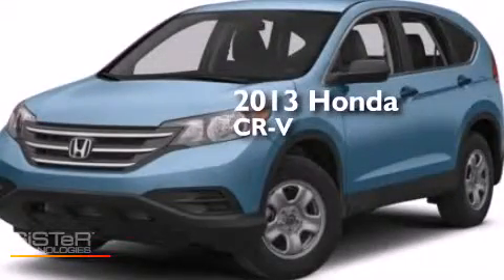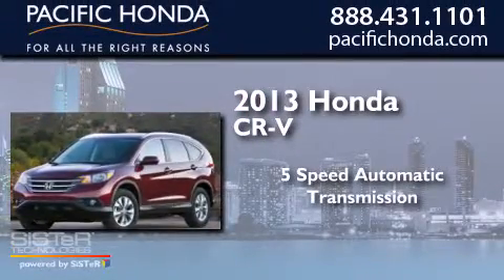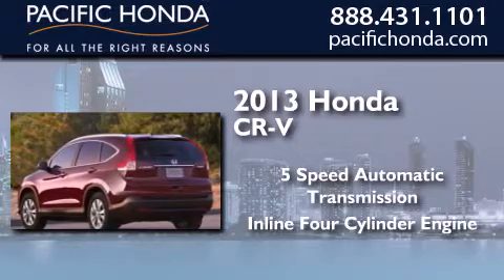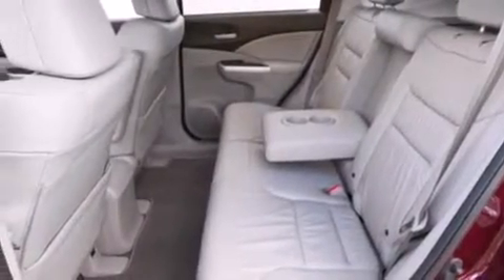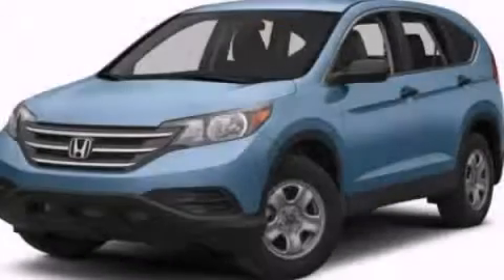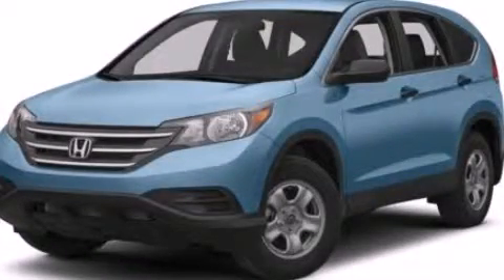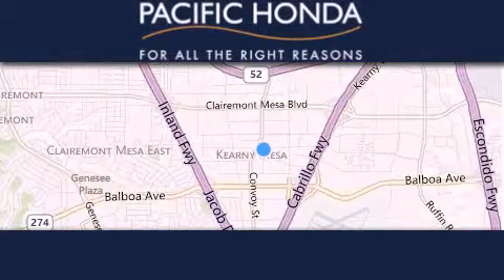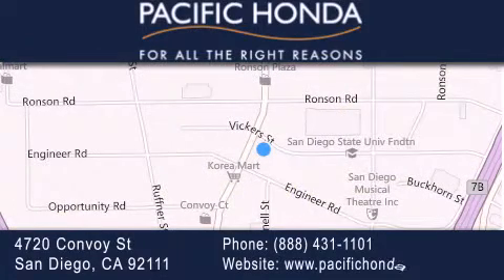2013 Honda CR-V San Diego CA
We have been honored to serve the San Diego CA area , we promise that your experience at our dealership will exceed your expectations ! Year : 2013 Make : Honda Model : CR-V Engine : 2.4L 4 cyls Trans . : Automatic 5 Speed Exterior : Mountain Air Me Miles : 10 Stock : 133565 Pacific Honda 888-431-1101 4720 Convoy Street San Diego , CA 92111